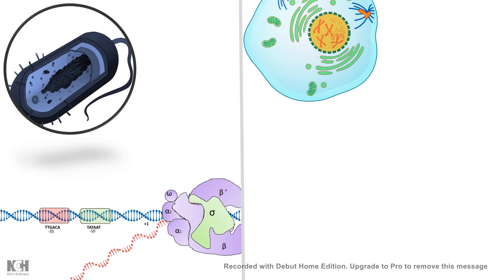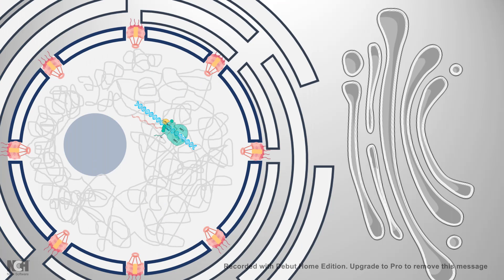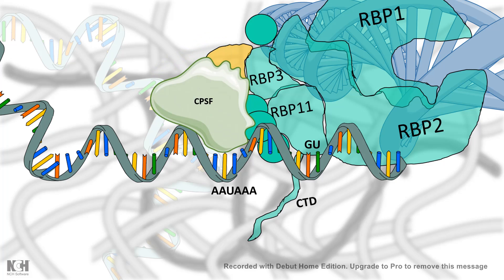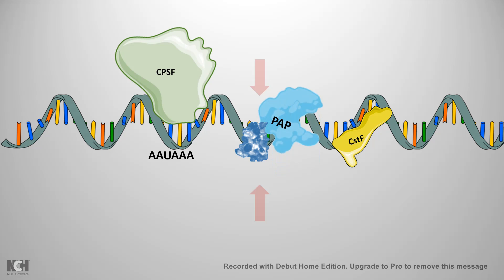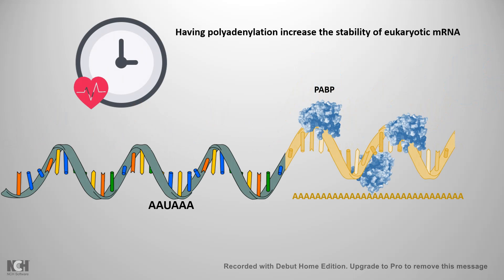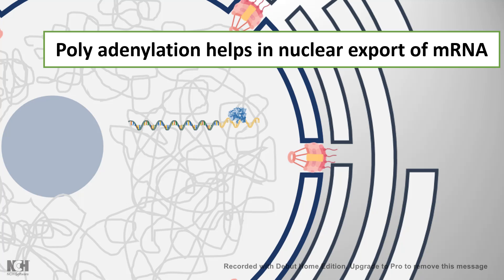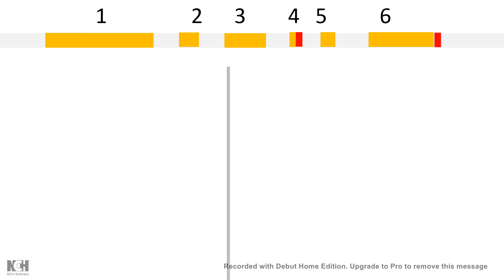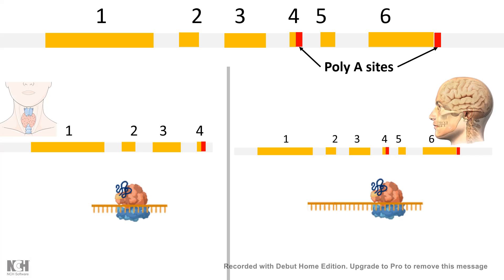Poly Adenylation of eukaryotic mRNA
this video describes the mechanism of polyadenylation of mRNA and its significance in terms of cellular physiology